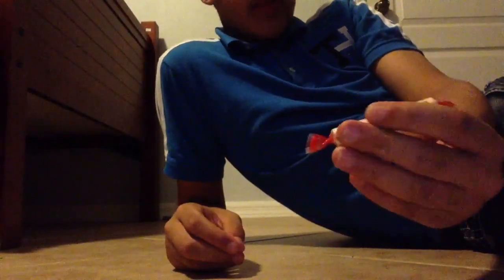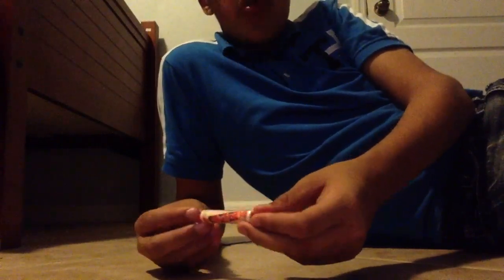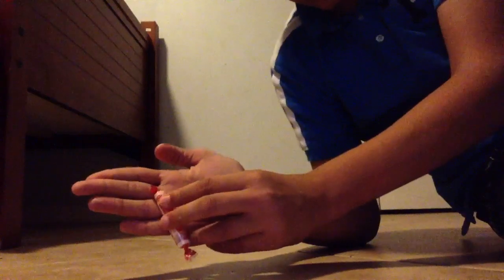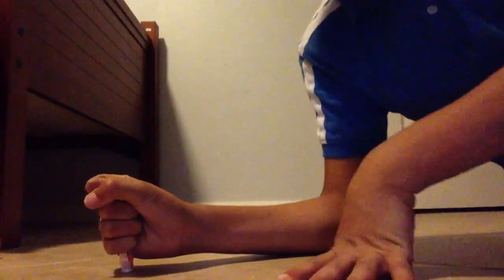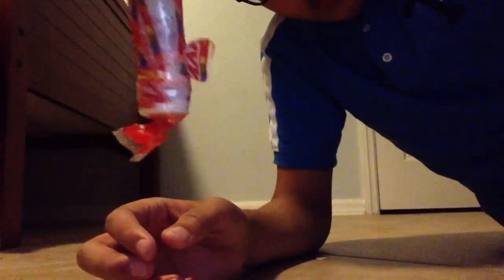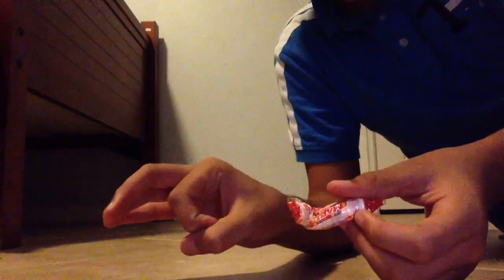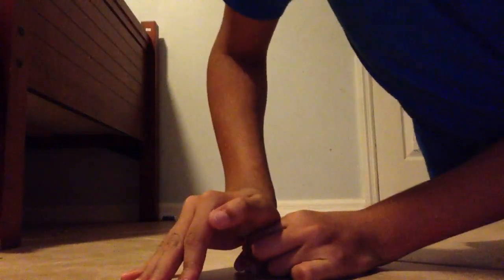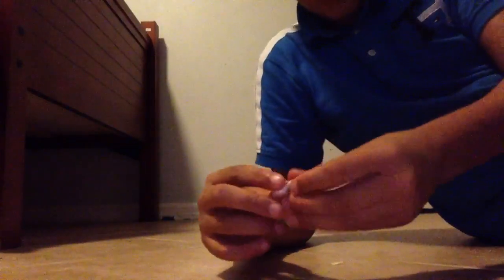How to Smoke Smarties! | Safest Way! | Andy Ino Style